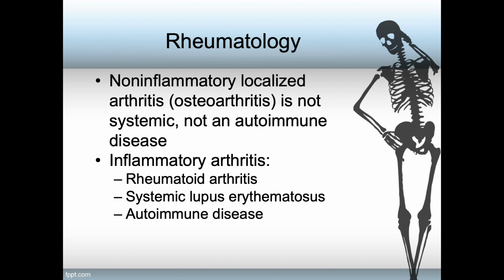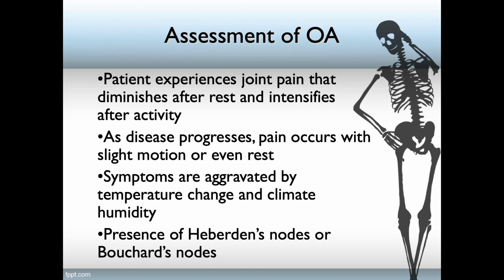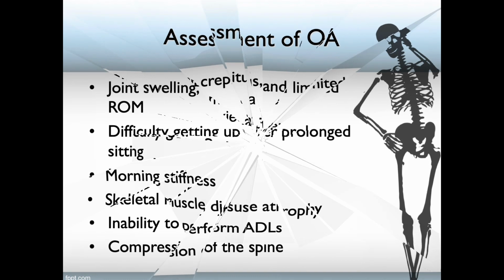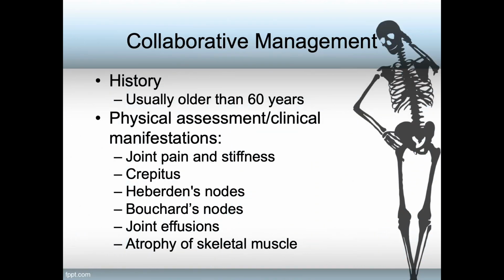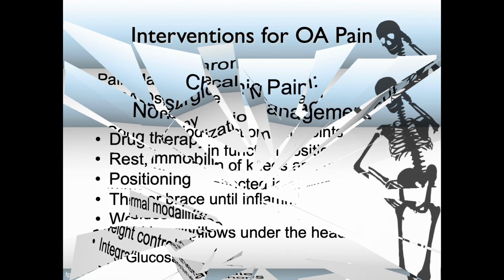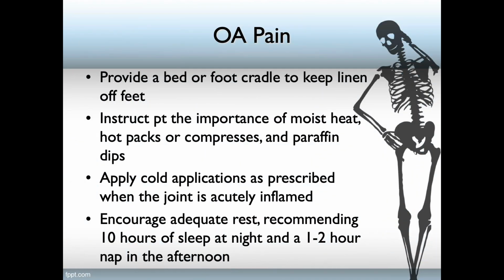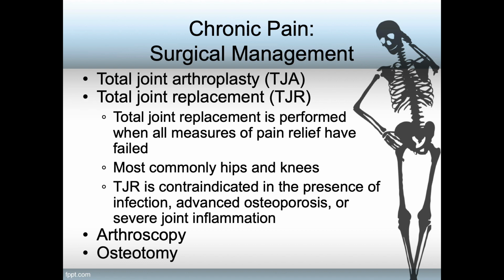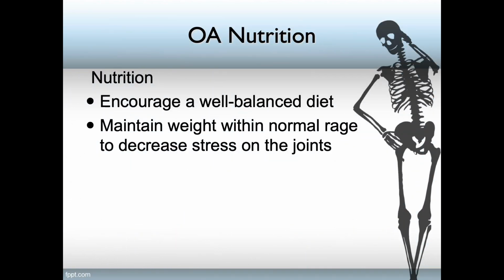Osteoarthritis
Concepts for Nurses Series: Orthopedics